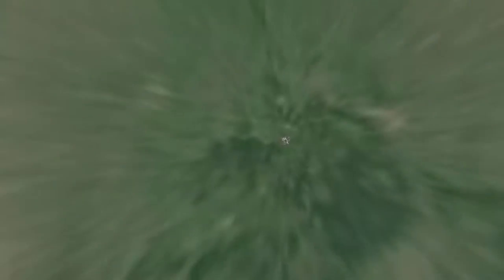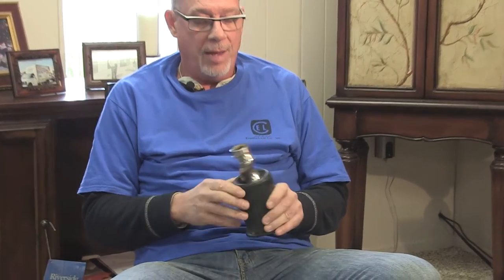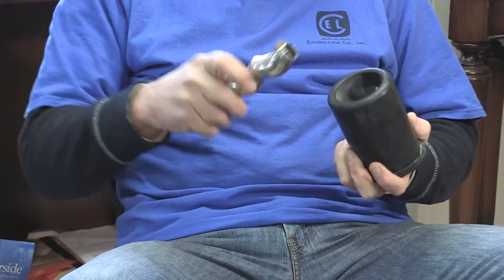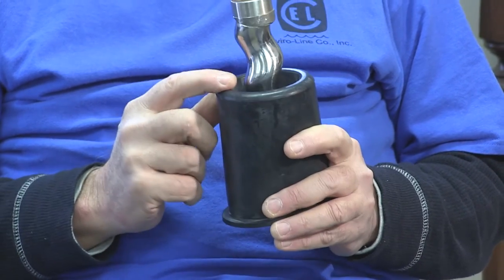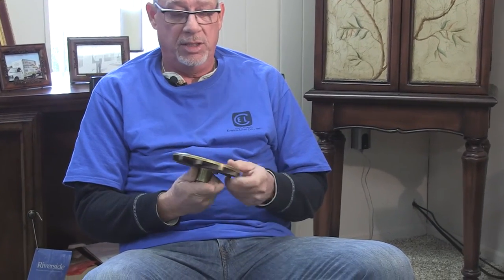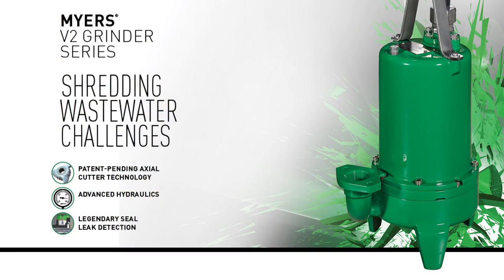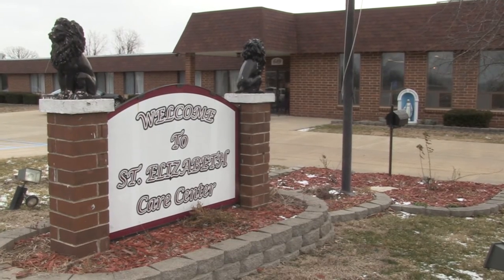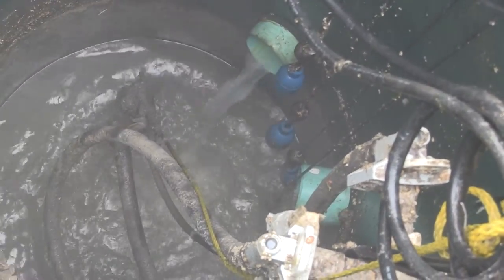Pentair Myers V2 Grinder - St. Elizabeth MO testimonial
Dick Bowers of Enviro-line Co. provides insight and his experiences working with Pentair Myers V2 Grinder pumps in St. Elizabeth MO.